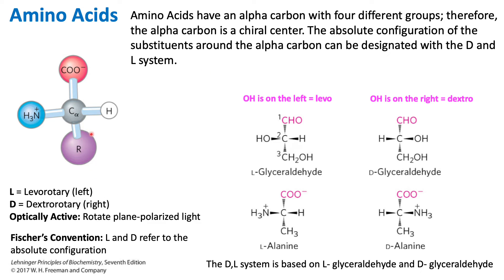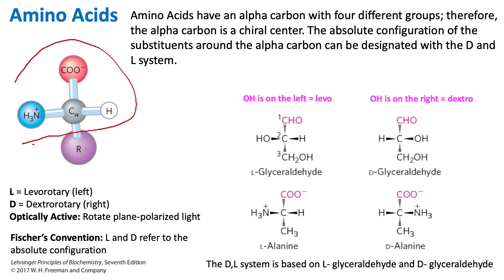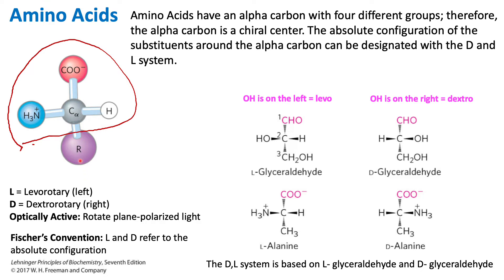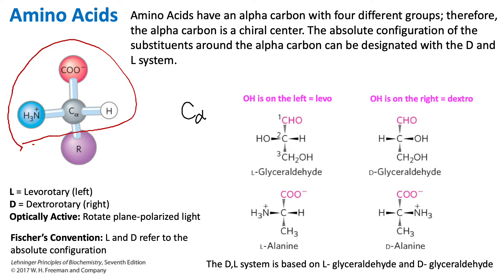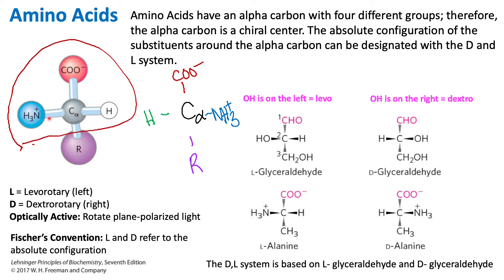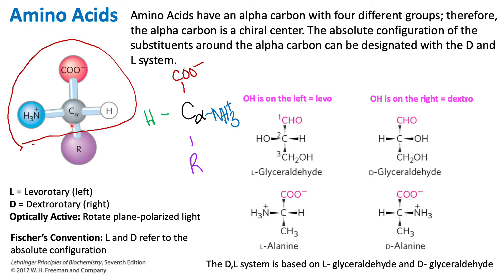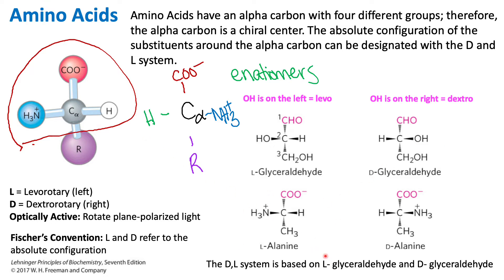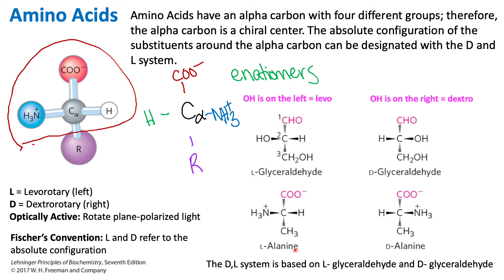Stereochemistry of Amino Acids | Biochemistry